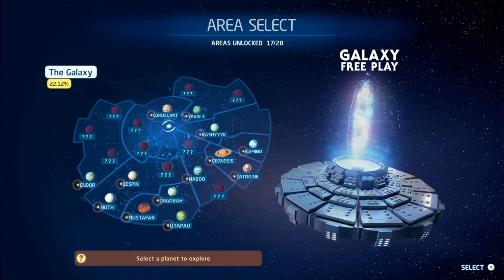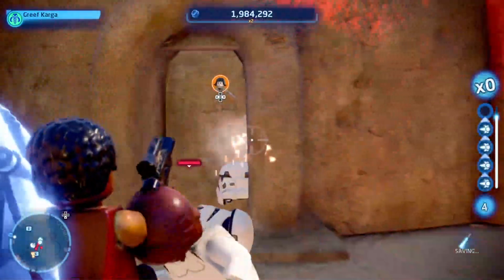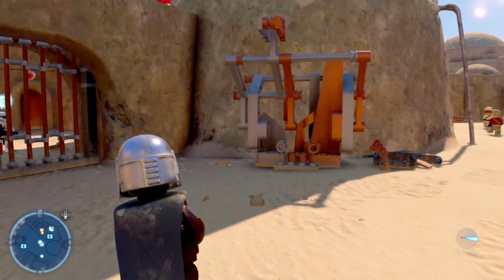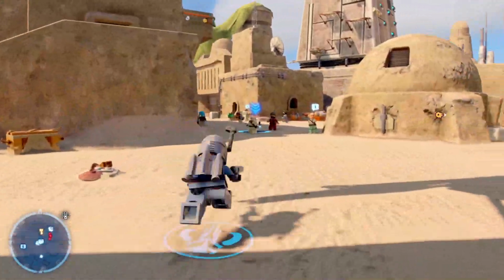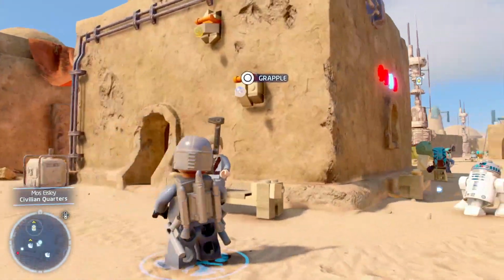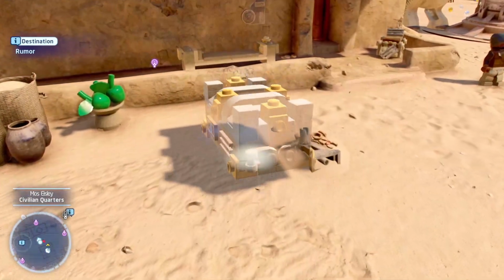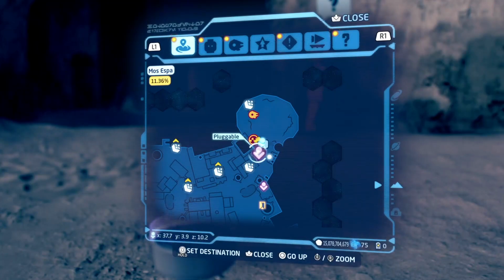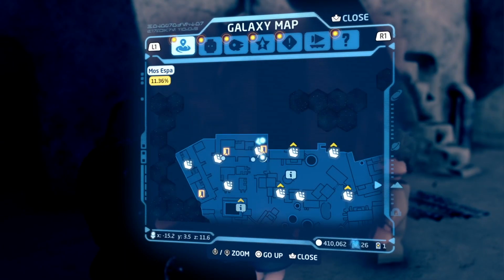Farming Studs and Kyber Bricks Comets in LEGO Star Wars The Skywalker Saga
LEGO Star Wars: The Skywalker Saga, Farming Studs in Mos Eisley and Kyber Brick Comets

00:00 - Farming Studs in LEGO Star Wars The Skywalker Saga
02:01 - Bounty Hunter and Astromech Droid Upgrades
02:44 - Upgrades for Astromech Droids
03:01 - Attract Studs Upgrades
03:15 - Kyber Brick Comet
03:43 - Collectible Detector Upgrades to find Kyber Bricks, Datacards, etc.
04:05 - Stud Comet
04:16 - Blasting at the Gate
04:42 - Getting the Studs x4 Multiplier Extra
05:13 - Getting the Datacard in Mos Eisley
06:19 - Getting the Datacard in Mos Eisley with a Jedi
07:53 - Back to the Gate
08:11 - Mos Espa Datacard

--- Unlocking DLC Capital Ships in The Skywalker Saga (included with the big update with lots of bug fixes): ---

HOME ONE Capital Ships Free DLC (included with the big update with lots of bug fixes) with all 10 Kyber Bricks and all 6 Generators

AND:

Underwater Puzzle Against Wall in LEMURIA in LEGO Marvel Super Heroes 2 for a Gold Brick